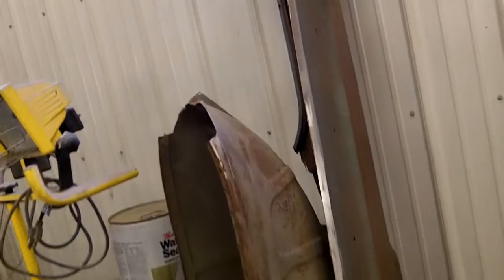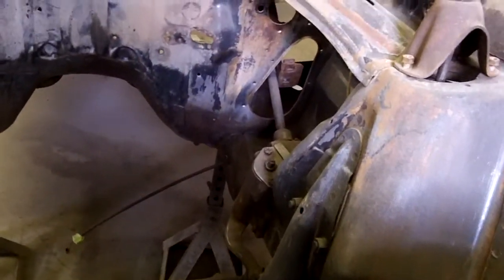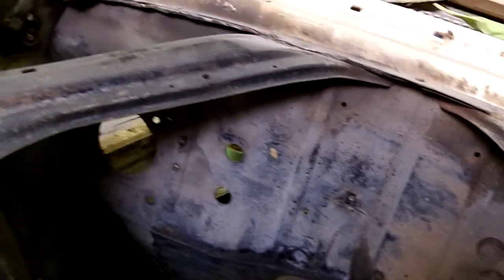1965 Comet Fender Apron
Fast forward to watch 51 seconds through 59.